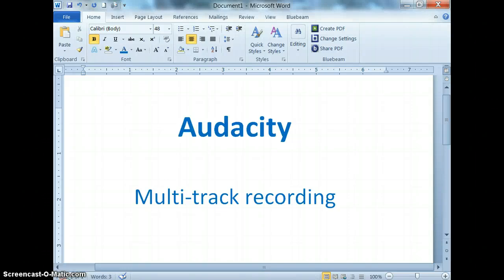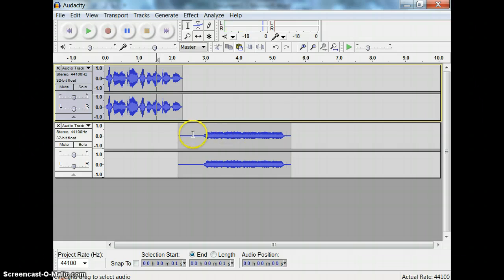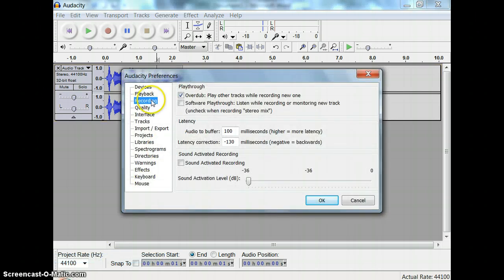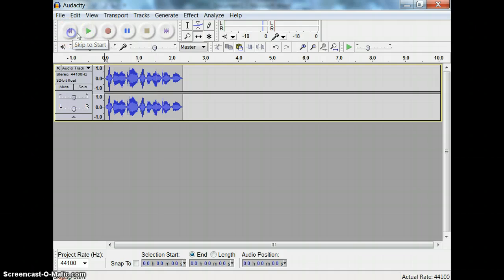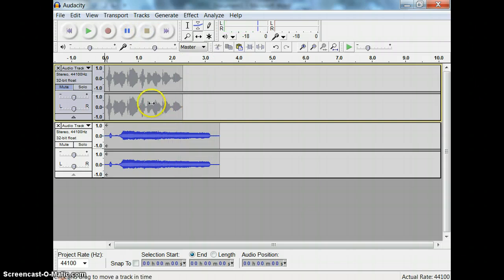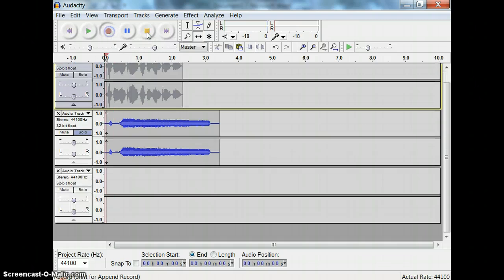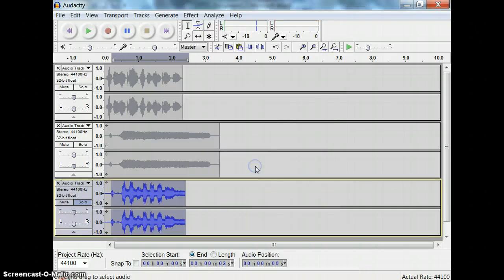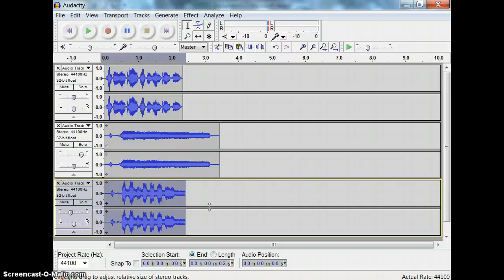Audacity - multi-track recording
multi-track recording